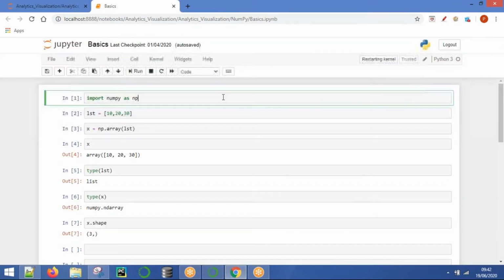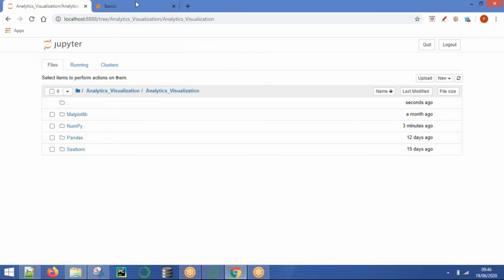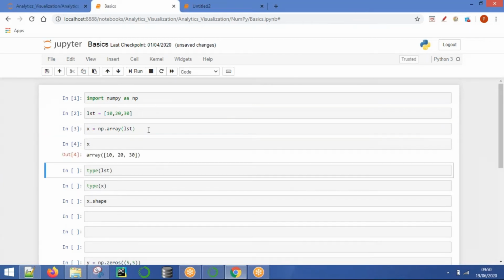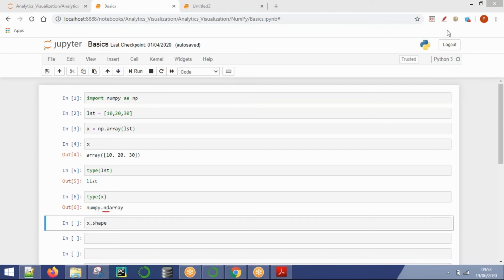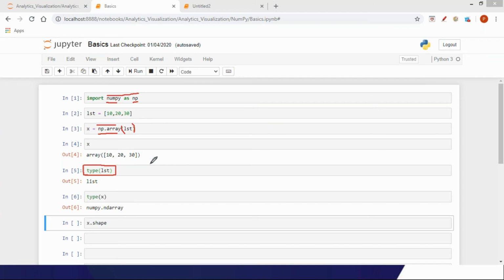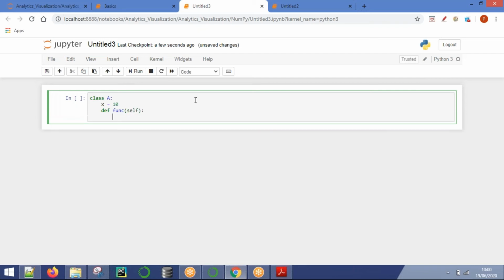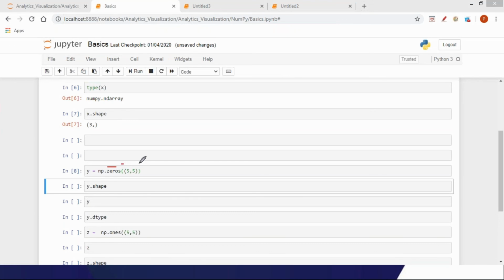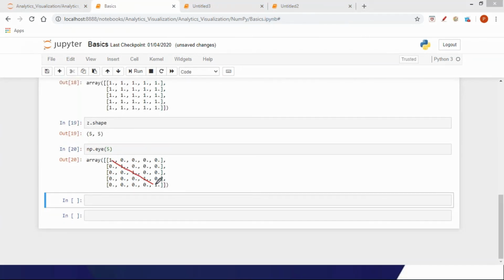Data Analytics using NumPy In Python Part - 2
Address: TECHNOGEEKS
3rd Floor, Plot No 7, Common Wealth Society , Opposite Aundh Telephone Exchange, Landmark : Gaikward Petrol Pump Aundh, Pune.